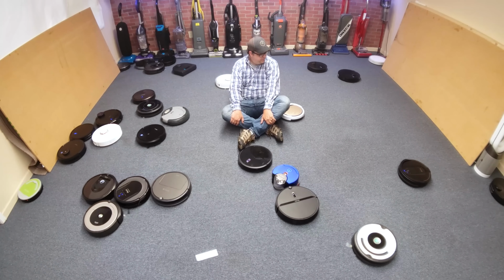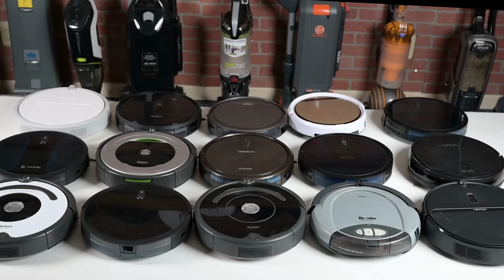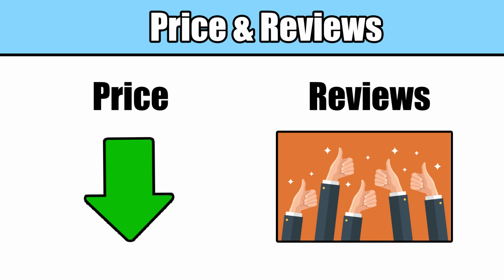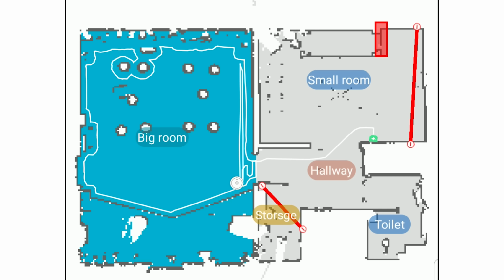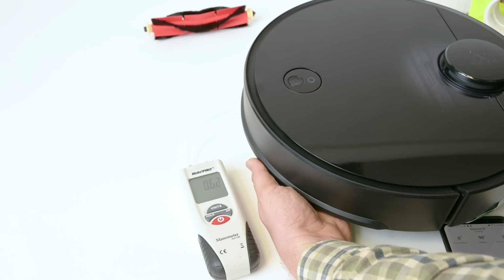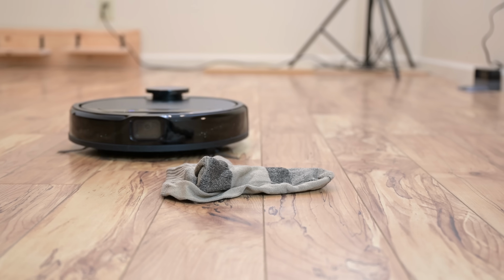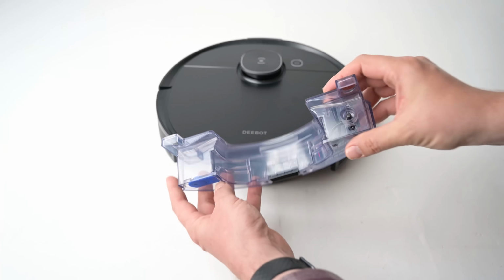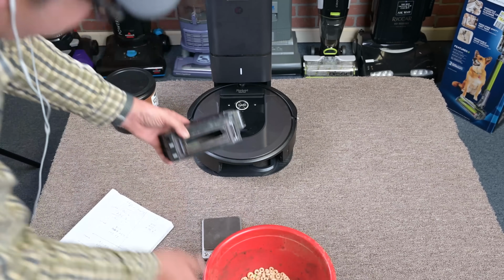BEST Robot Vacuums 2020 Edition - Vacuum Wars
Premium Robot Category Picks:
- Ecovacs Deebot Ozmo T8 AIVI with Auto Empty Bin (Amazon)
- Roomba i7+ (Amazon)

Mid Level Robot Category Picks:
- Roborock S4 if available (Amazon)
- Roborock S5 Max (Amazon)

Budget Robots Category Picks:
- Eufy 11s (Amazon) (newer version)
- Roomba 675 (Amazon)

00:00 BEST Robot Vacuums 2020 Edition - Vacuum Wars
00:57 Disclosures
01:13 Budget Category Picks
02:58 Best Value Category Picks
04:52 Premium Category Picks